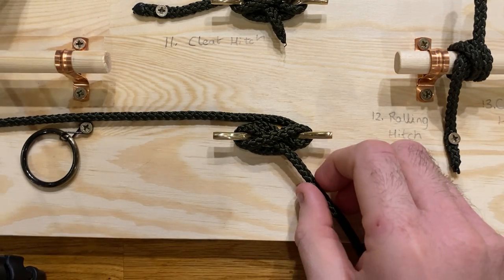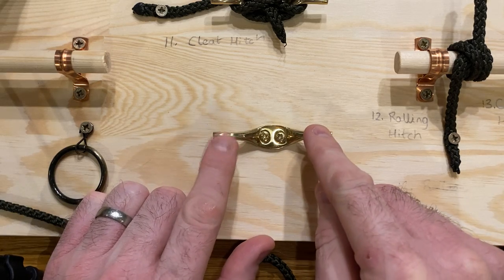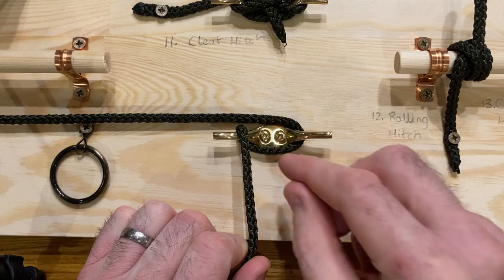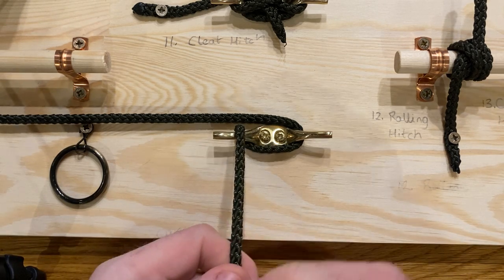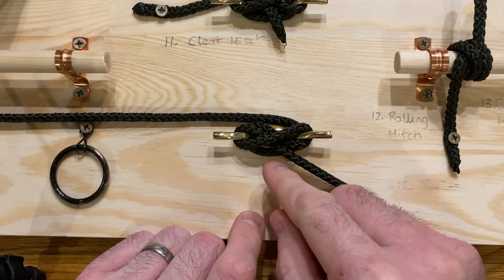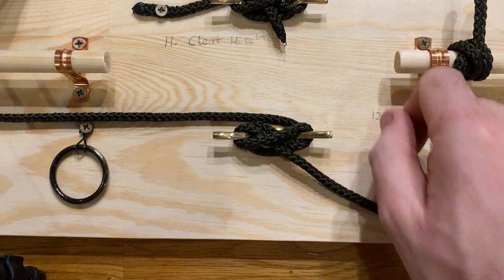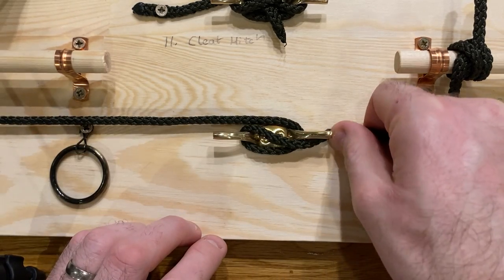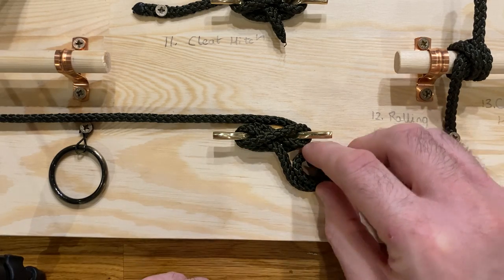12 cleat hitch